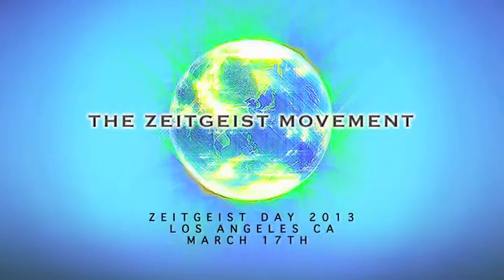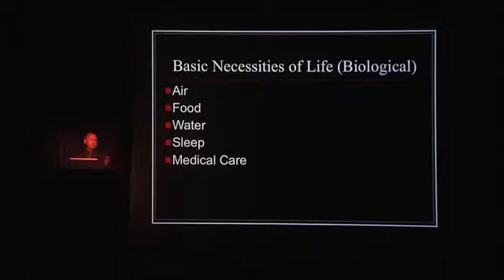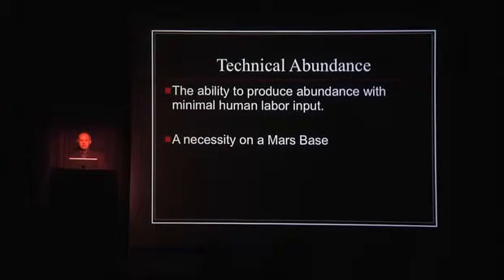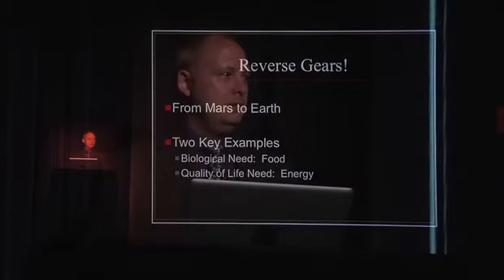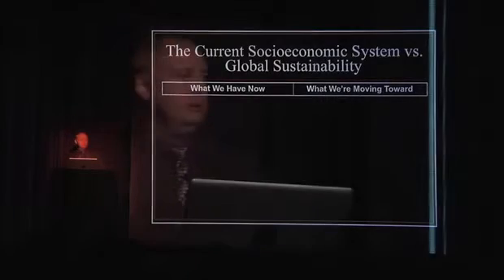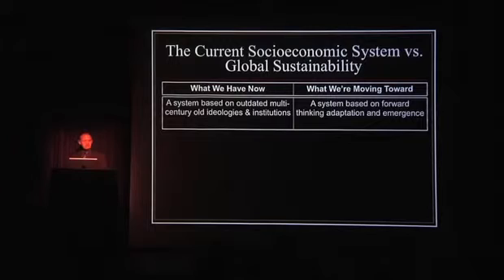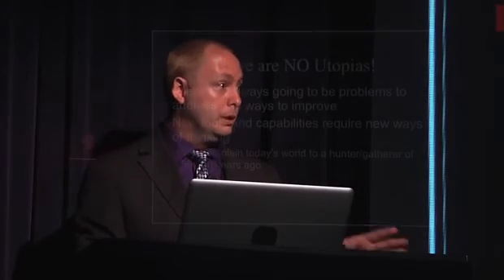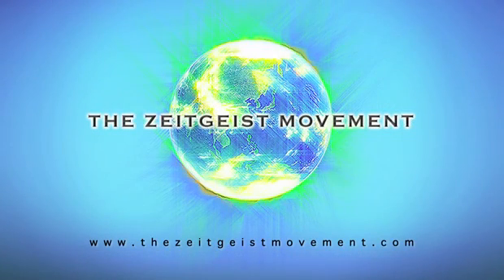Douglas Mallette - From Mars to Earth - Los Angeles Z-Day, 2013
In the "Zeitgeist Day", 2013 Main Event, held in Los Angeles CA, Douglas Mallette explains to us how mankind has as much and even more possibilities of providing all basic necessities right here on Earth as it has on Mars.

Embedding & sharing is highly encouraged.

Note: Linguistic Team International is the official all-volunteer translation house for The Venus Project and The Zeitgeist Movement.  This Repository location contains only fully proofread versions of the transcript & its derived translations, crafted with care by LTI Language Teams.  More languages are added as they are completed.

If your language is not yet represented here, consider helping these translation efforts by joining your respective language team at the LTI Forum: